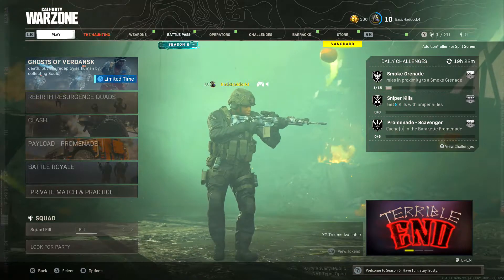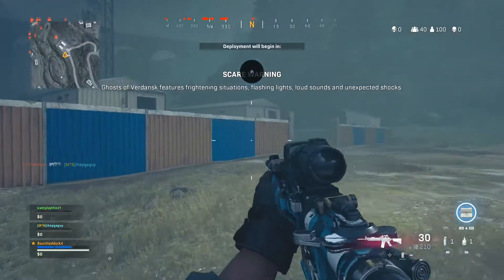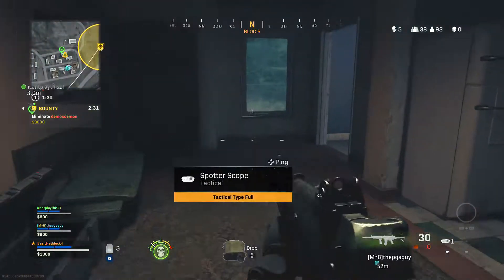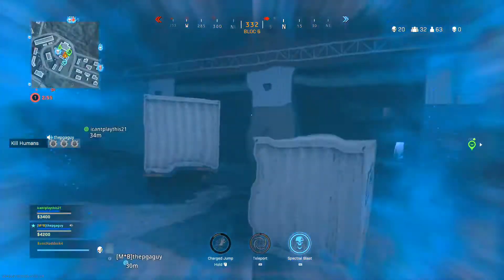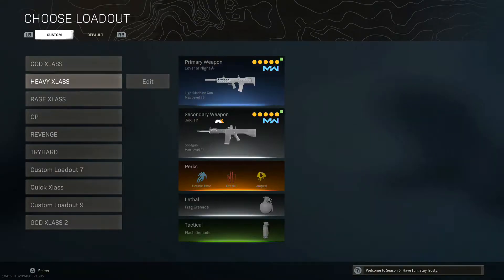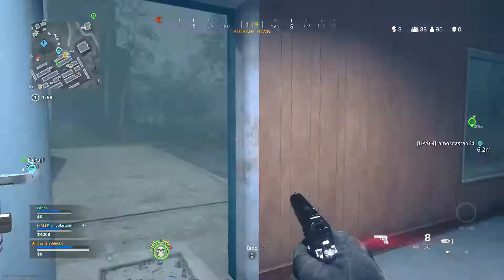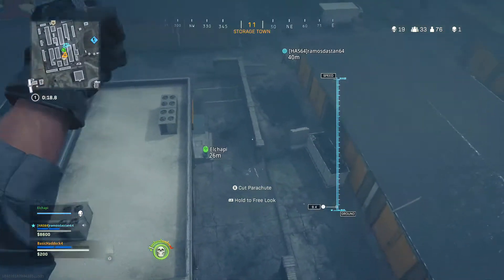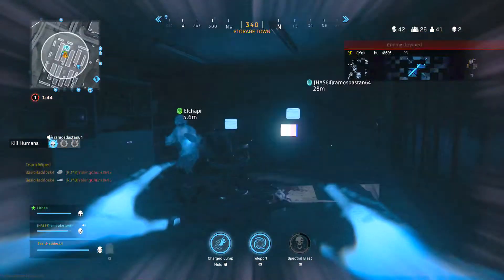Call of Duty Warzone Gameplay Part 43 - The Haunting Event - (COD Warzone Xbox Series X)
Call of Duty Warzone Gameplay Part 43

This video includes the 43rd part of Call of Duty Warzone that is played on the Xbox Series X.

Call of Duty: Warzone is a free-to-play battle royale video game released on March 10, 2020, for PlayStation 4, Xbox One, Microsoft Windows, PlayStation 5 and Xbox Series X/S.

The game features three main modes: Plunder, Resurgence, and Battle Royale. Warzone introduces a new in-game currency system which can be used at "Buy Stations" in and around the map. "Loadout" drops are an example of where Cash can be traded for limited access to players' custom classes (which were shared with Modern Warfare's standard modes prior to Season 6, v1.29, but now are unique to Warzone). Players may also use Cash to purchase items such as "killstreaks" and gas masks. Cash can be found by looting buildings and killing players that have cash on them. At launch, Warzone only offered Trios, a squad capacity of three players. However, in free post launch content updates, Solos, Duos and Quads have all been added to the game.[2][3]

The game received generally positive reviews from critics, with the maps receiving specific praise. In April 2021, Activision announced that Warzone had surpassed 100 million active players.